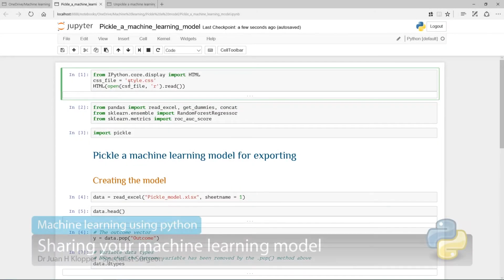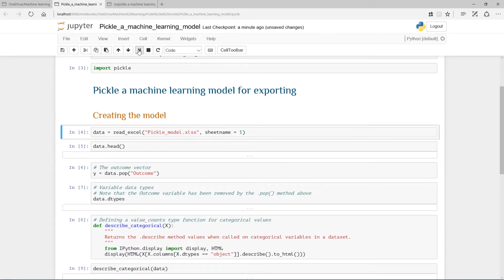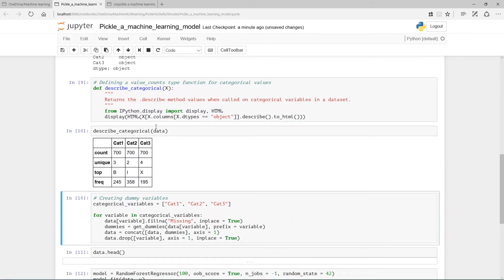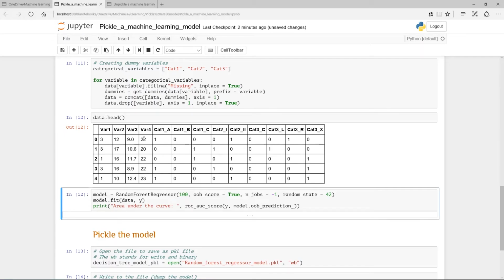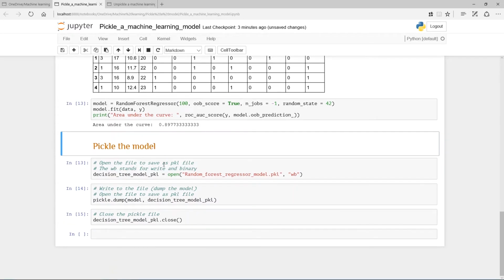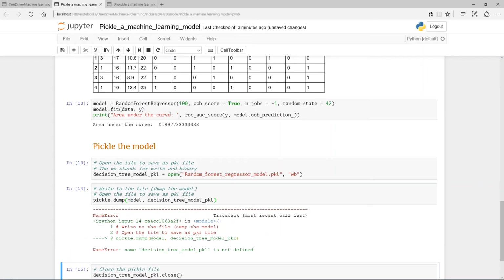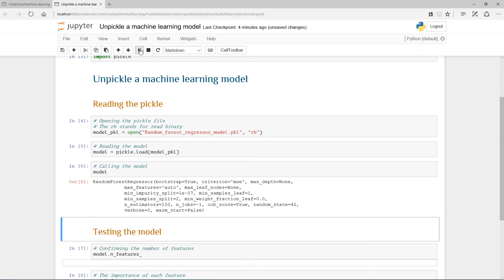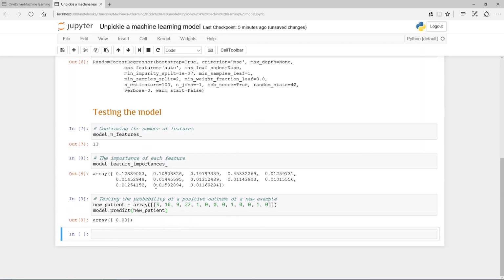Sharing your Python machine learning model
"Ever wondered how you can share your machine learning models with others.  One way is to use the python pickle library.  In this tutorial I create a random forest regressor model and save it using pickle.  This can then be opened by others to use."